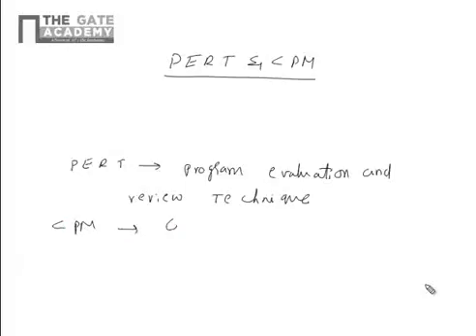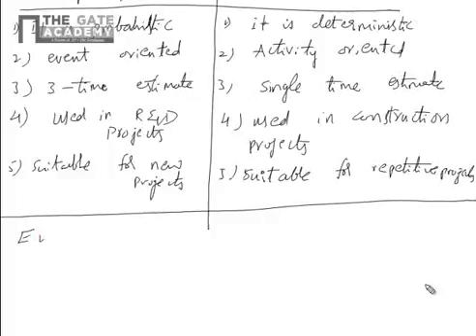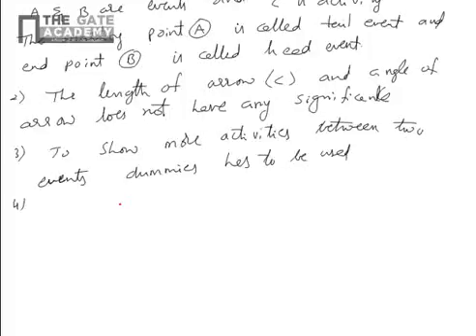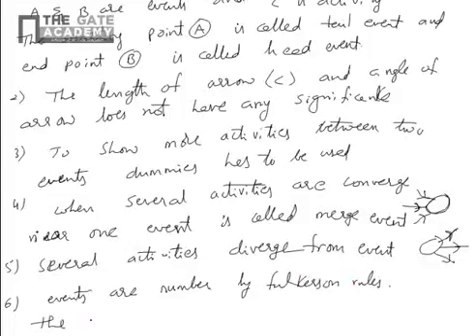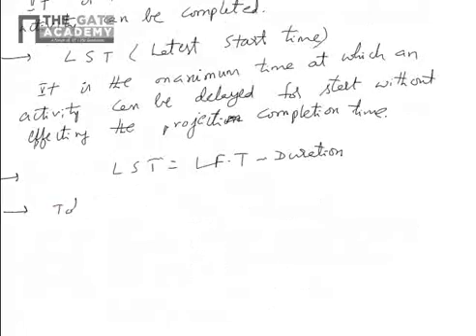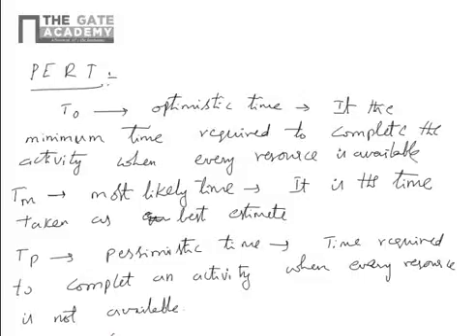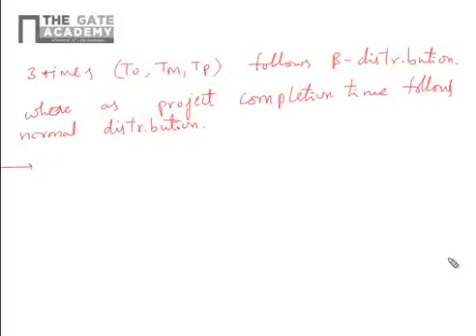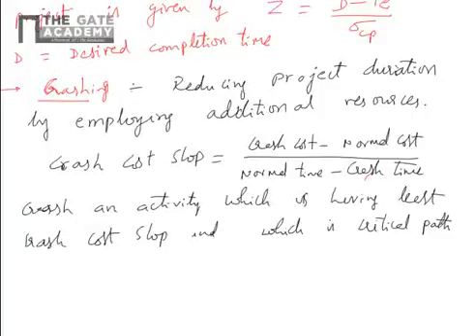IE Operations Research PERT CPM Part1